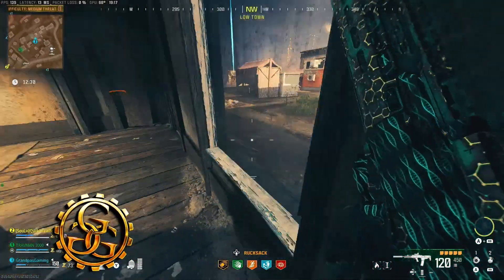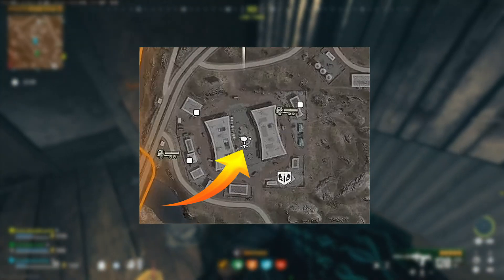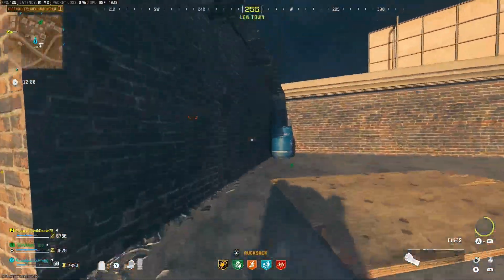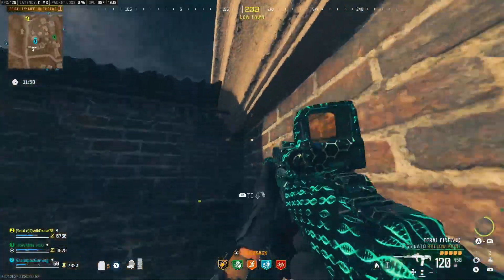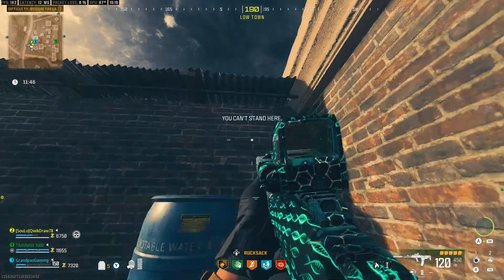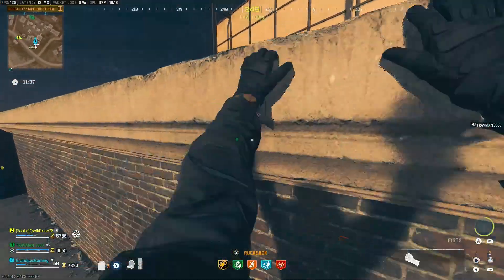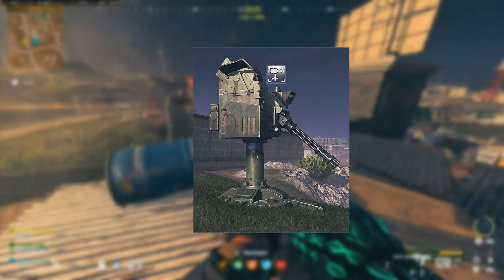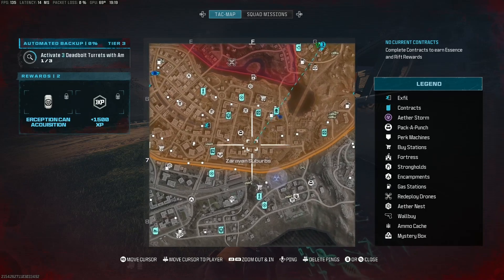MW3 Zombies Automated Backup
MW3 Zombies Automated Backup this mission is not bugged as people think, there is a special way to complete it and you can see that here! I hope that this video of the MW3 Zombies Automated Backup will help you get this mission completed!

Grandpa,
Grandpa's Gaming Garage
grandpasgaminggarage

Camera Equipment
Studio Box
Turning platform
Ronin Gimble
Tripod head
Tripod
Camera Slider
Camera
Sigma Lens
Lighting
Microphone
Mic Support

Translated titles:
Copia de seguridad automatizada de MW3 Zombies

MW3 Zombies Automatisierte Sicherung

Sauvegarde automatisée MW3 Zombies

Backup automatizado de zumbis MW3

MW3 लाश स्वचालित बैकअप

MW3 Zombies geautomatiseerde back-up

Backup automatico di MW3 Zombies

MW3 ゾンビの自動バックアップ

Automatiserad säkerhetskopiering av MW3 Zombies